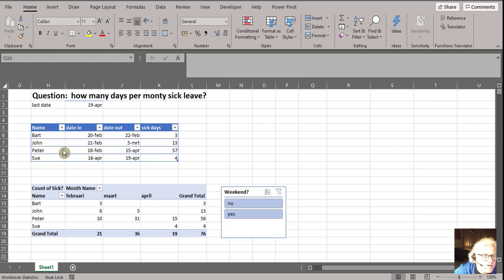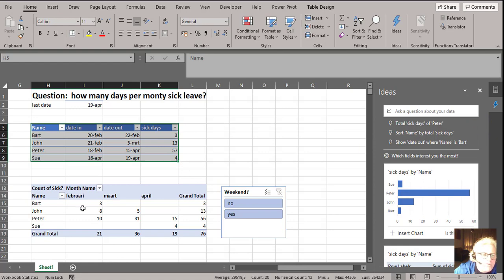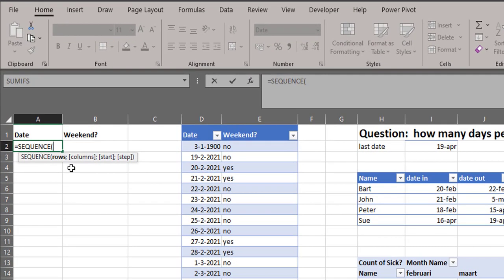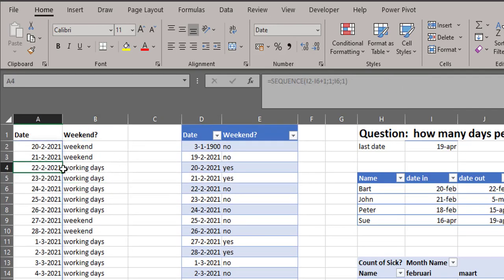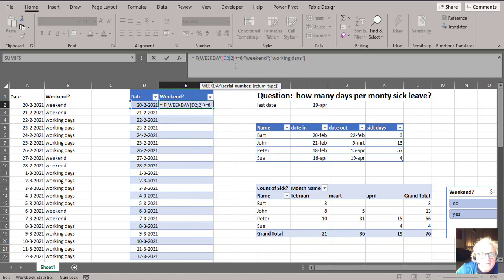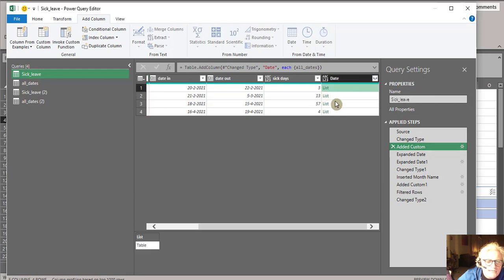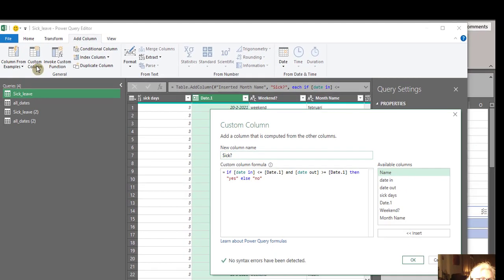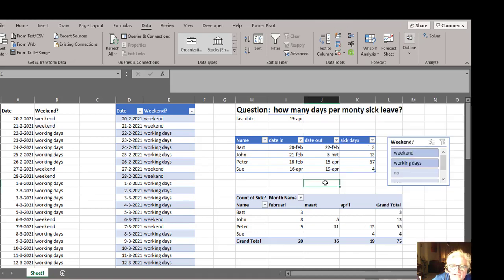Sick leave with Power Query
If you have a table with two dates, it is easy to substract those dates and calculate the duration. It is also easy to make  pivot table for the duration per month (mostly the mont of the start date). But what if someone has reported sick from 15 january till 15march. Can you divide those days amongst the three months?

I will use a cross join, but maybe there are other options...